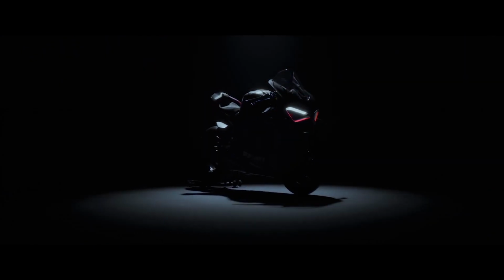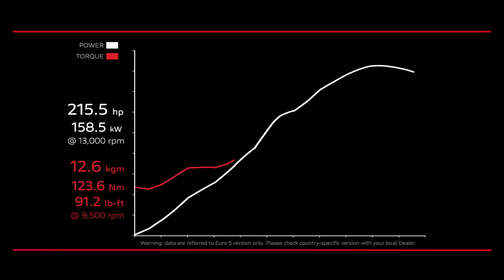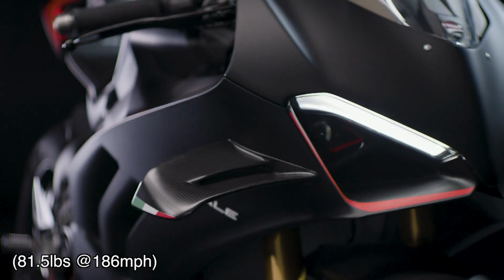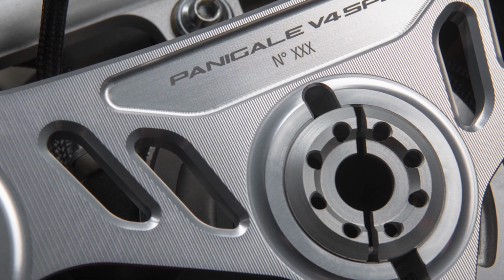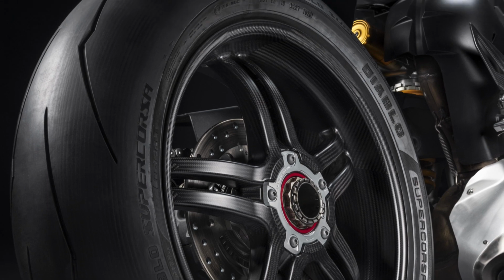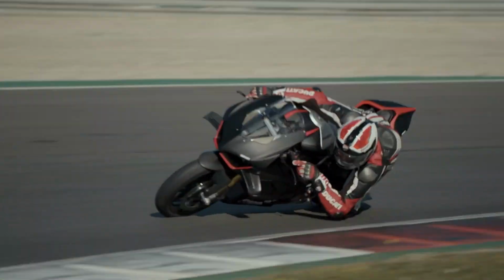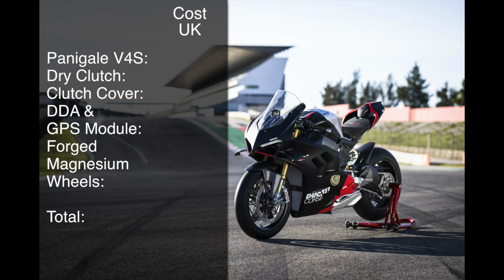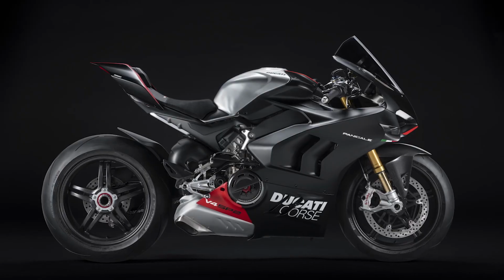New 2022 Ducati Panigale V4 SP2 (Plus Pricing)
Ducati have released details of the new 2022 Ducati  Panigale V4 SP2, in their own words, “ the ultimate racetrack machine”.

The SP stands for Sports Production and the 2 because it is the second more track focused version of the V4 Panigale.  This new for 2022 version is based on the Panigale V4S which has heavily been revised for 2022.

In this video we will make a quick summarise the spec of the 2022 Panigale V4 SP2.

Then we will look at 7 of the key areas where Ducati have tweaked the SP2 to hyper focus it for out and out track performance, finally we will take a look at pricing and see if the premium you pay for the SP2 over the V4S, is actually worth it.

Sit back and enjoy this look at the New Panigale V4 SP2.

Late Night Train by Vans in Japan